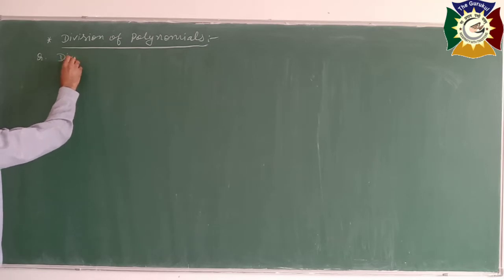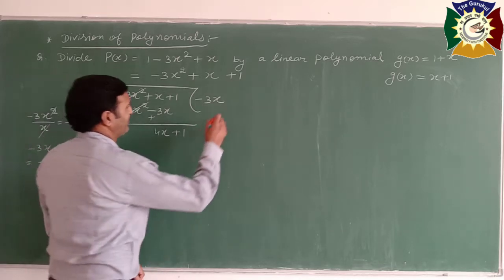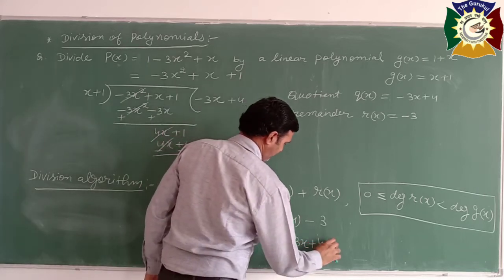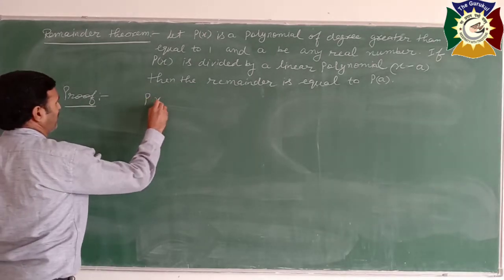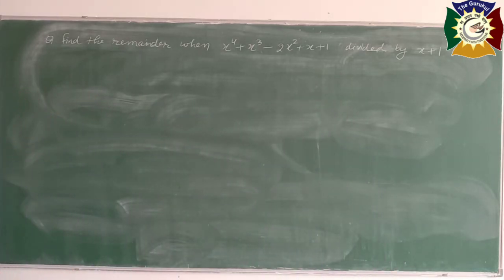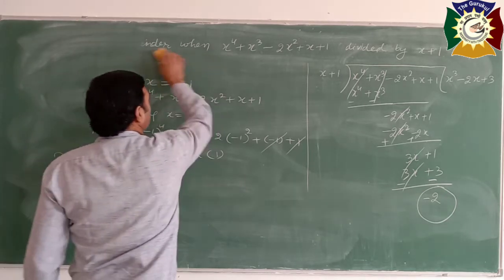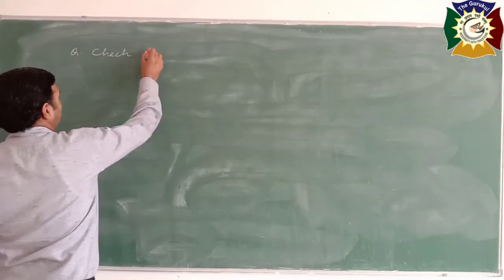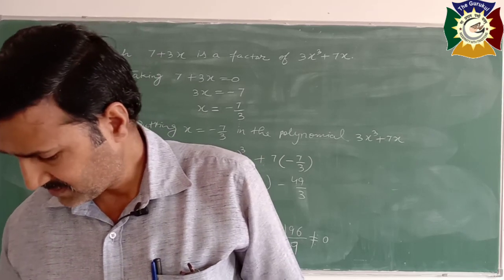Class 9 Maths Ch 2-Polynomials (part 3)